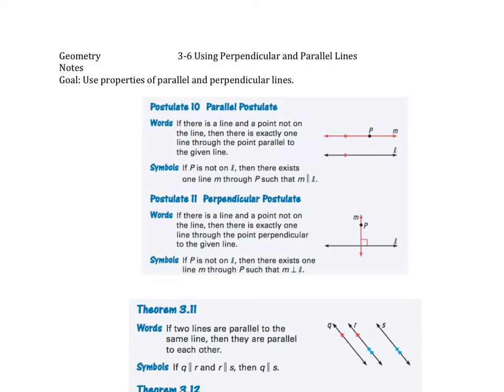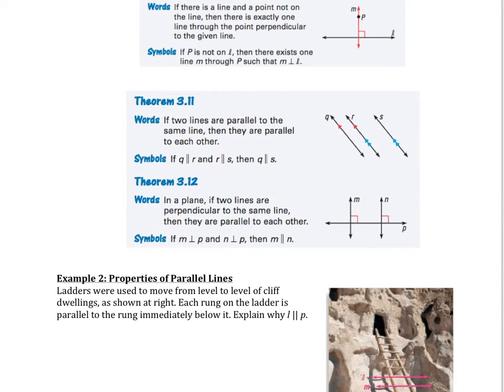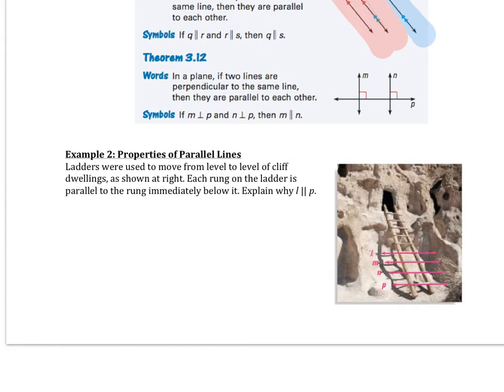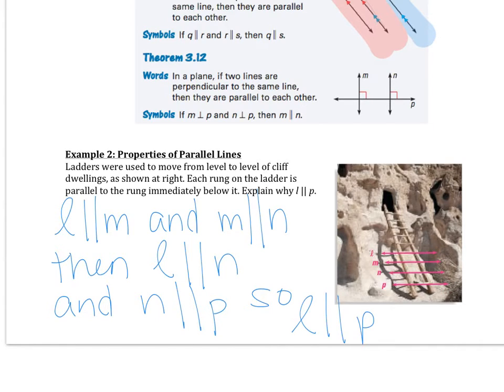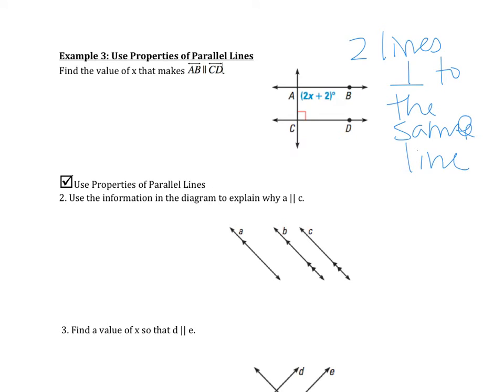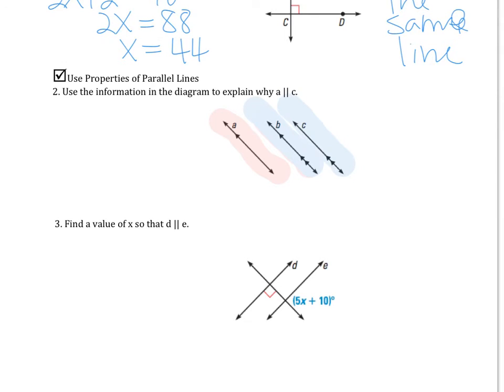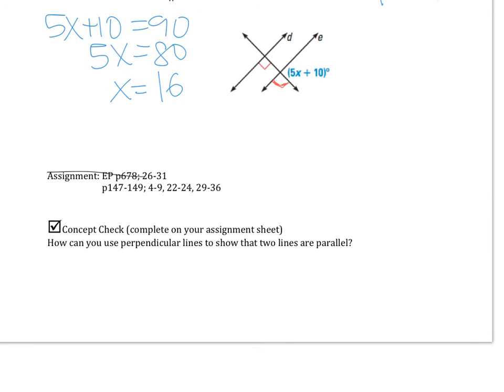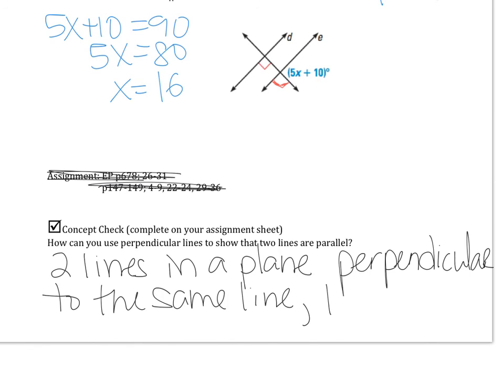geo 3-6 video